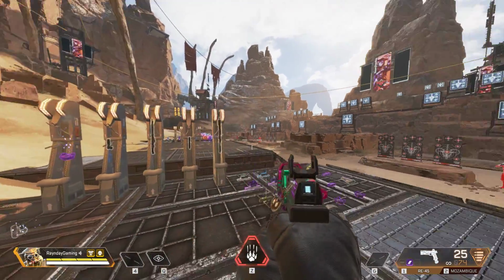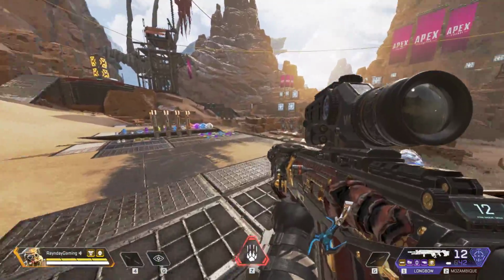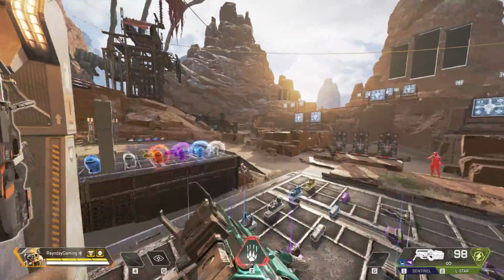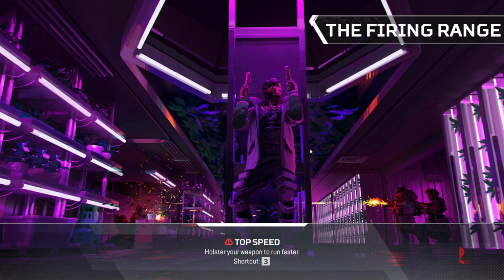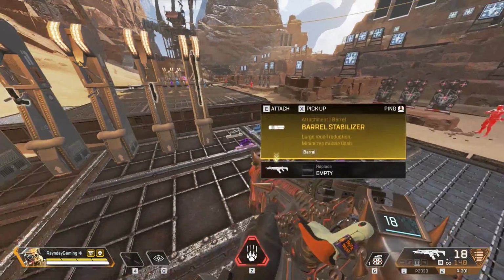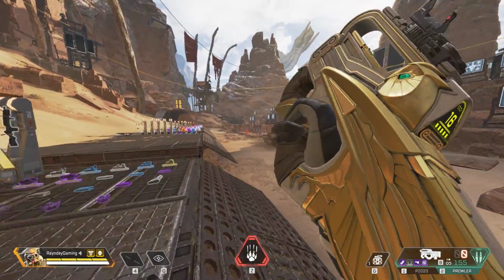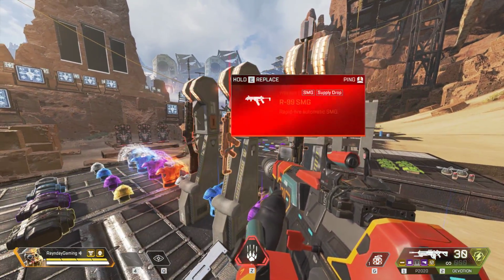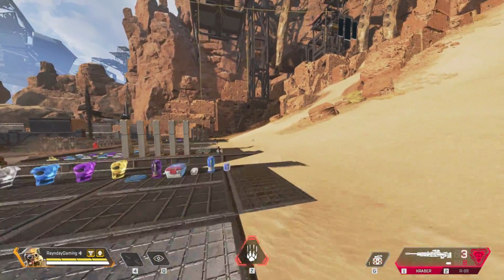*NEW* Ranking and Explaining Every Weapon In Apex Legends Season 6! (Competitive Tier List)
The Last Apex Legends Weapons Guide and Tier List you'll need! Want to know the best weapons in Season 6? Curious how the Volt and Devotion stack up to the prowler? Want to make sure you're running the right weapons to win games and duels and understand the hierarchy of the best and worst weapons in the game? This video will give you ALL of that, and some bonus notes and knowledge drops to help you improve and be caught up with the professional competitive scene and overall best choices for weapons in Apex Legends! | Read my Mind on Twitter | Follow the stream, Raynstorm!